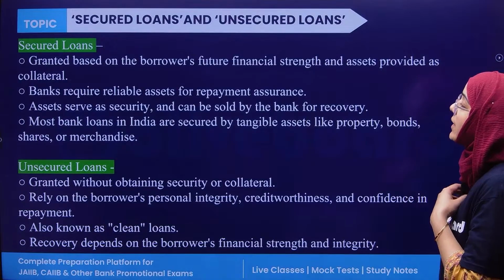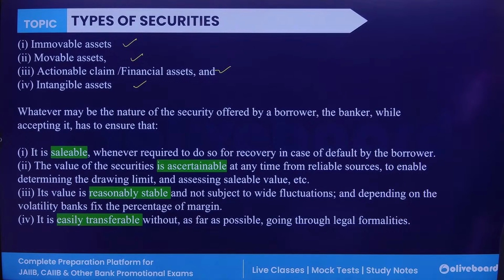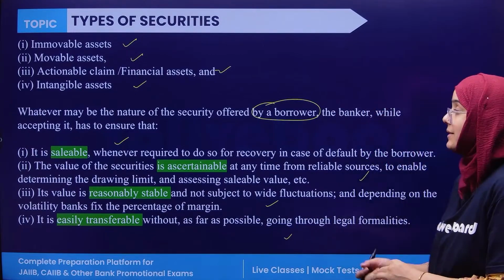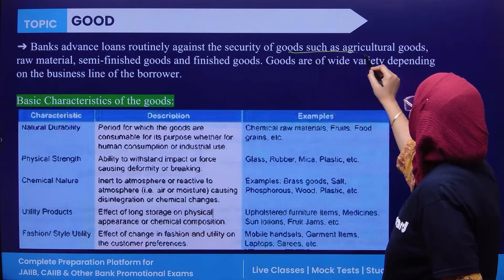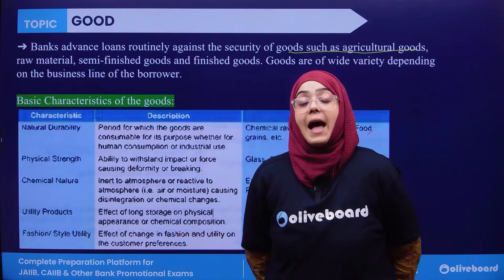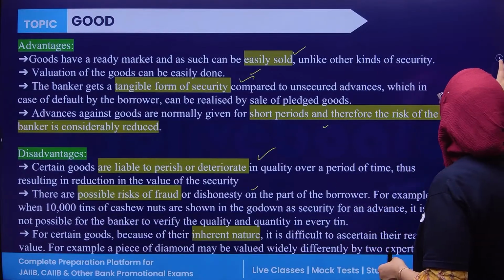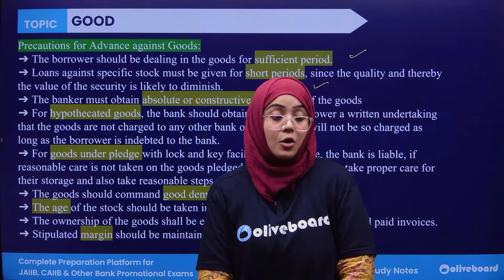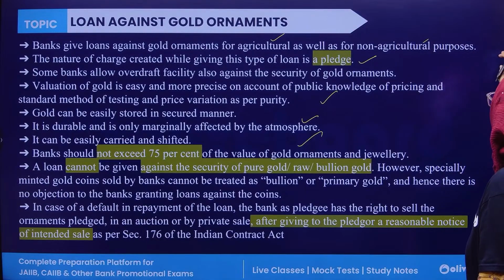JAIIB Oct 2024 | JAIIB PPB English Medium Module B Unit 25 |JAIIB Exam Preparation 2024 | Afreen Mam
JAIIB Oct 2024 | JAIIB PPB English Medium | Module B Unit 25 | JAIIB Exam Preparation 2024 | JAIIB 2024 Online Class | By Afreen Ma'am